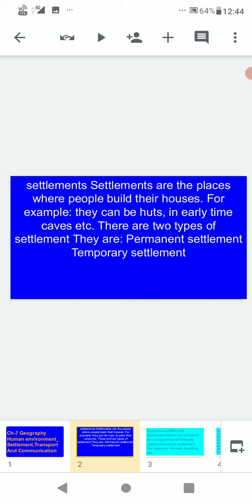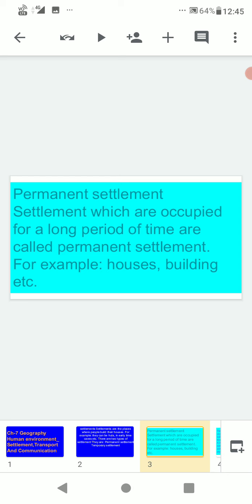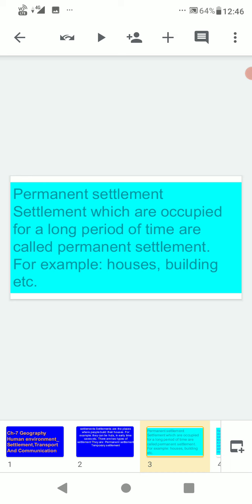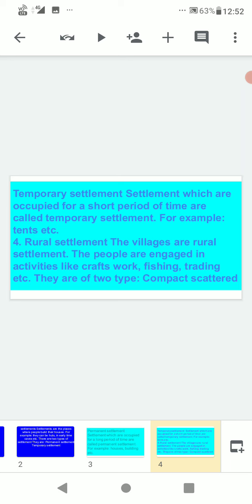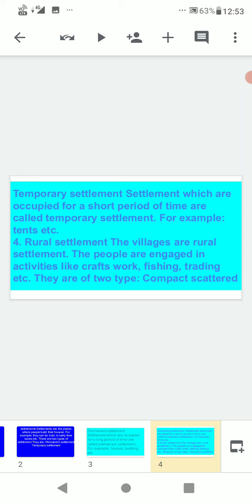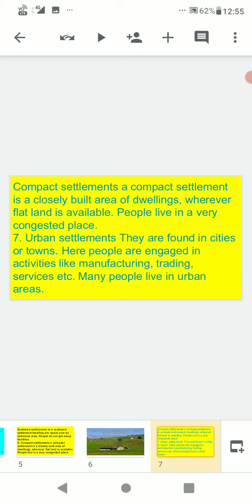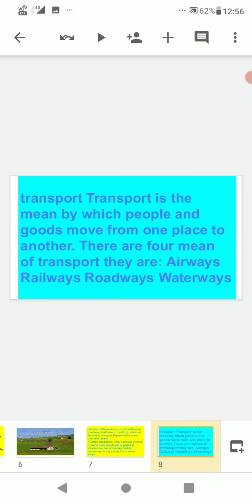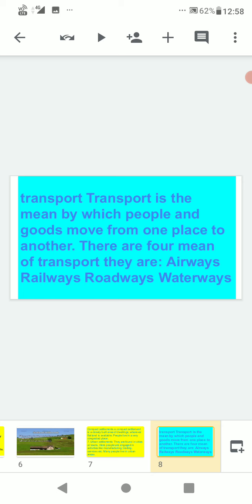CLASS 7,S.Sc, GEOGRAPHY, CHAPTER 7 Human Environment_Settlement, Transport And Communication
SETTLEMENT (PERMANENT AND TEMPORARY SETTLEMENTS),RURAL AND URBAN SETTLEMENT